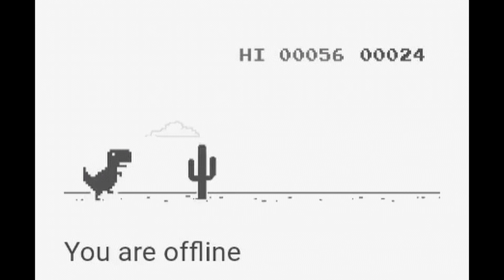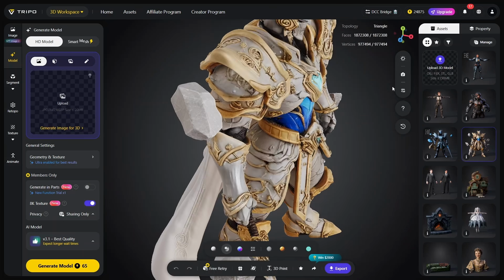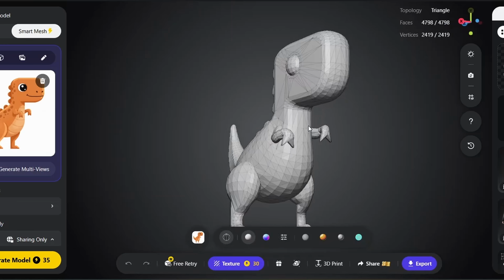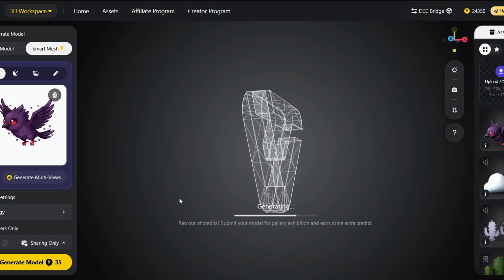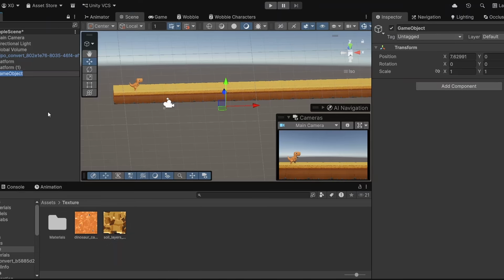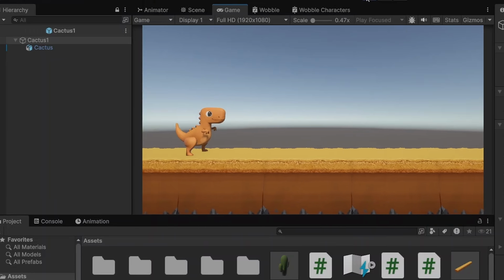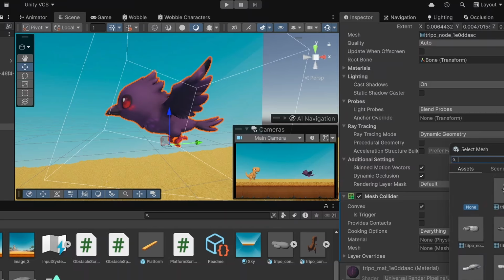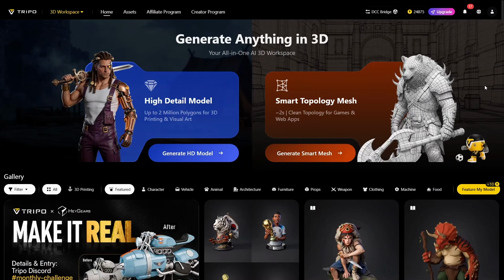I Made Chrome Dino game in 3D using AI | Tripo3D - Smart AI 3D generation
What if we could turn the classic Chrome Dino game into a real 3D game? 🦖🎮

In this video, we’re going to make the Chrome Dino game into a real 3D game using Tripo3D. We’re going to use Tripo3D’s Smart AI 3D Generation to generate all the assets and see how fast we can build the game with AI-powered 3D generation.

Tripo3D makes it easier to go from an idea or image to a 3D model, making it useful for Game Dev, Blender, Unreal Engine, and AI 3D workflows.
With Tripo3D and its Smart AI 3D Generation, you can explore a faster way to turn ideas and images into 3D models. Trusted by a community of 6M+ users, Tripo3D is making AI-powered 3D creation more accessible for creators, artists, and game developers.

In this tutorial, you’ll see how an image to 3D model workflow can help speed up the process of creating assets for your own game projects. We’ll also explore how a 3D AI workflow can make the Game Dev process faster, from generating assets to bringing them into a 3D game.